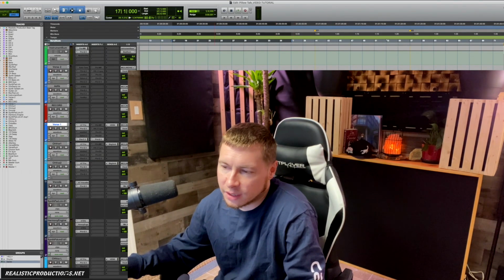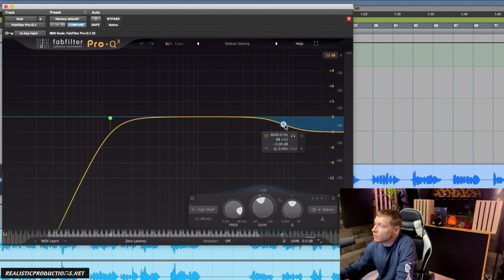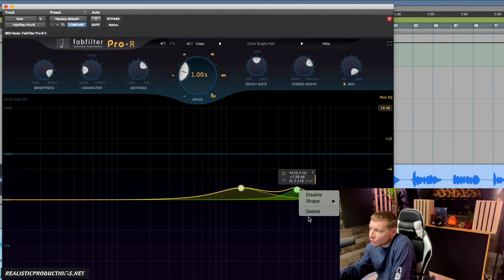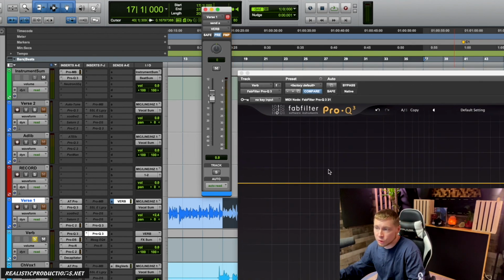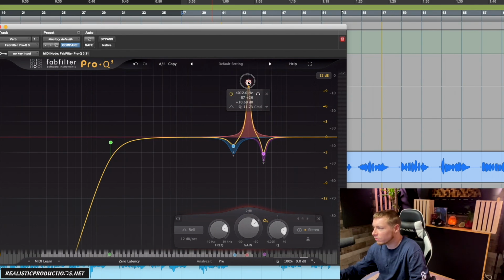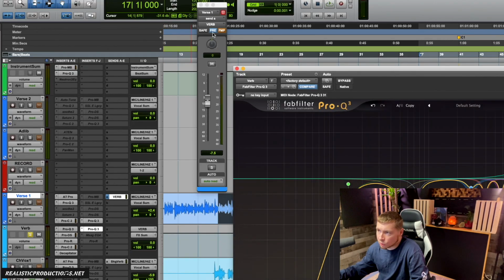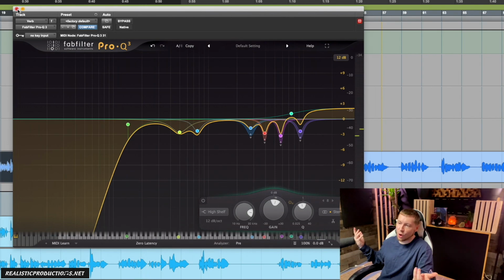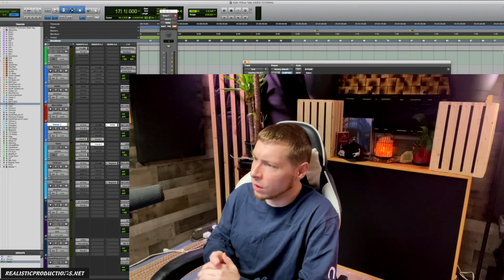Why You Should EQ Your Reverb!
Realistic is a Grammy Award Winning Producer/Engineer located in Atlanta, GA specializing in Hip-Hop, R&B & Pop music. Realistic has been involved in the music industry for over 15 years.

Instagram.com/realisticproductions